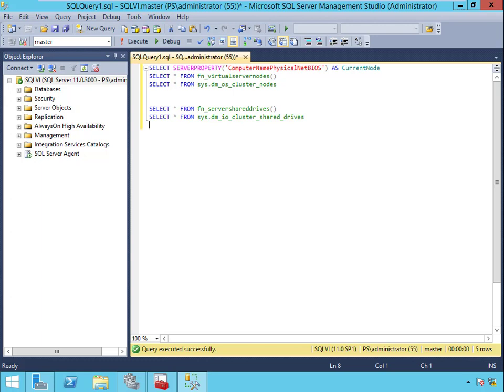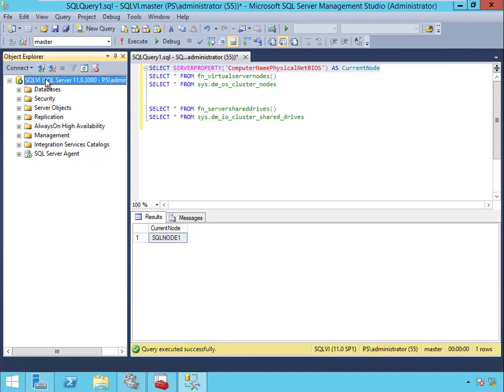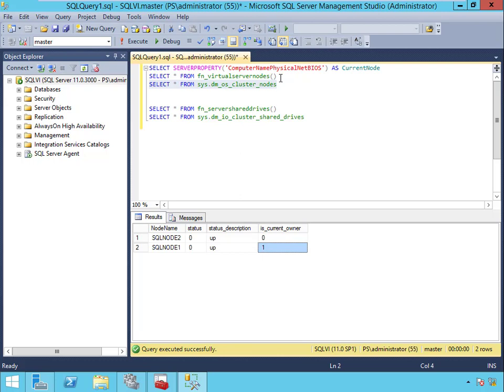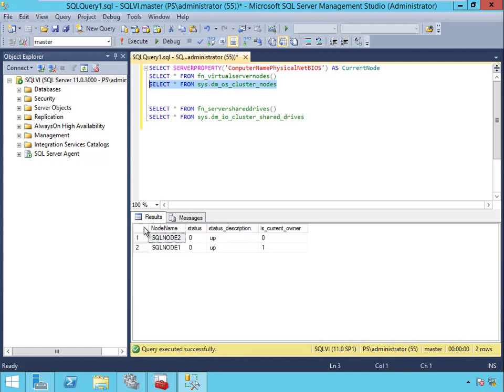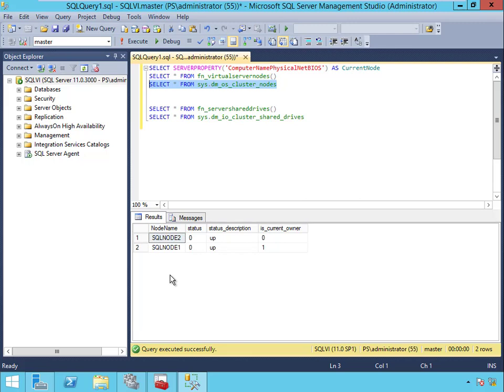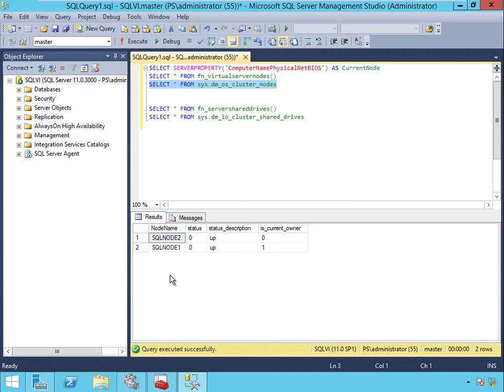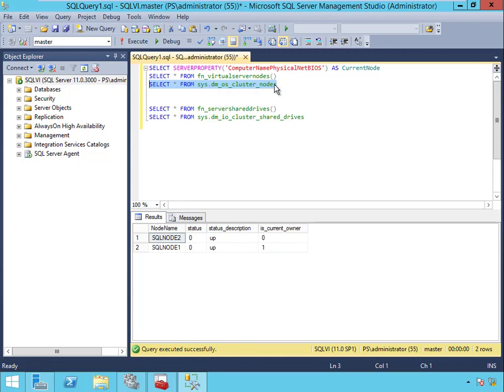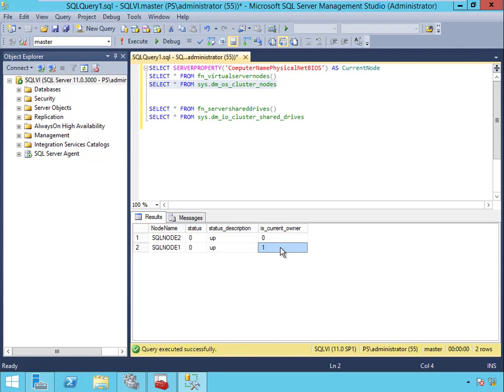Series: Setup SQL Server Cluster- 14 of 15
This is a training course that was intended to be a sequel to my admin course on Pluralsight, but they turned it down because someone in the peer review process said my speech stumbled sometimes so the course wasn't professional enough.  I re-recorded it several times, but I just couldn't seem to get all the stumbles out.  I don't think there are that many, but whatver.  What this meas is I'm finally getting around to posting it so now you get it for free.

This series is meant to show you how to create a clustered environment in VMs so you can test them and learn clustering.

This video discusses getting cluster info from SQL Server.